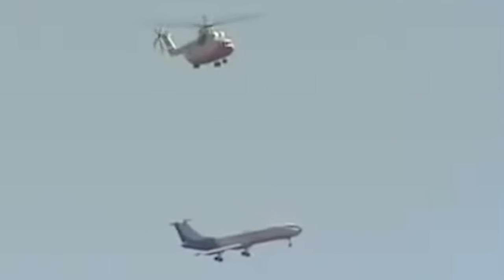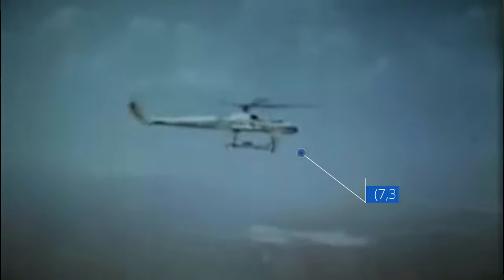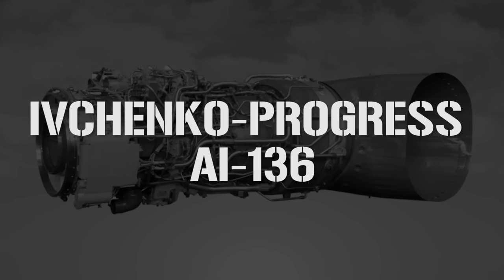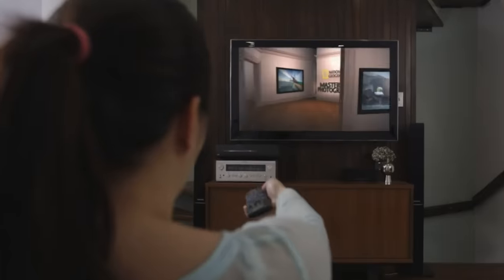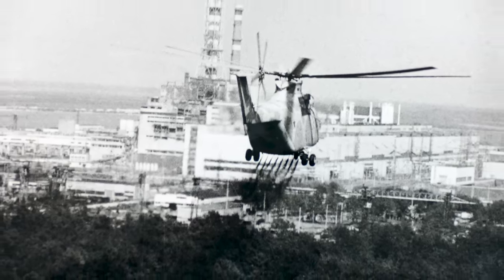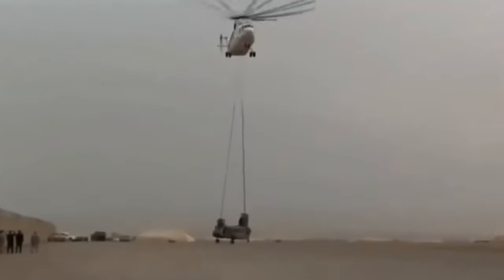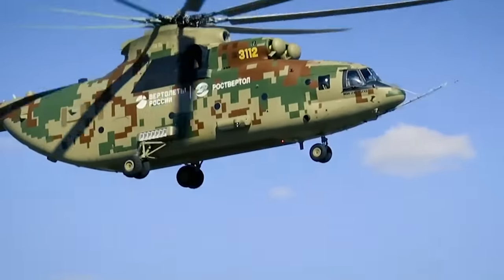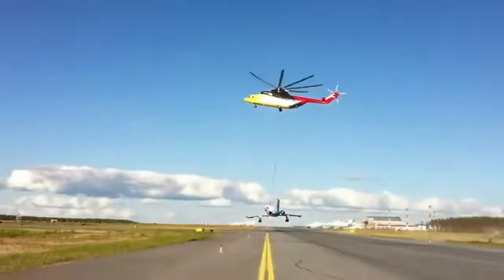Mil Mi-26: The Biggest Helicopter Ever Built